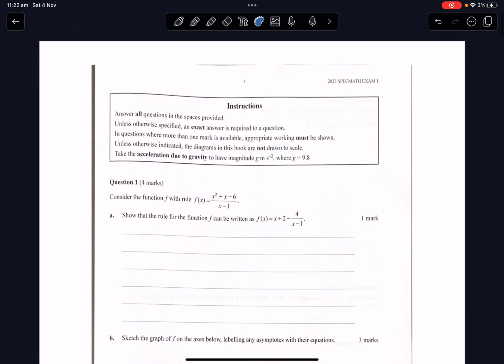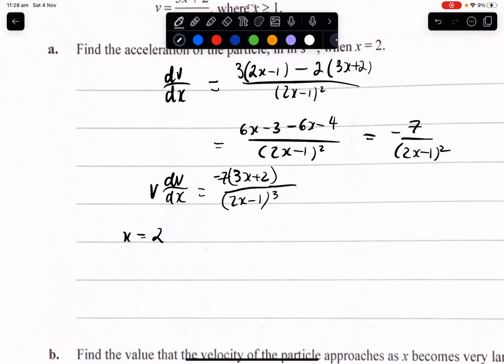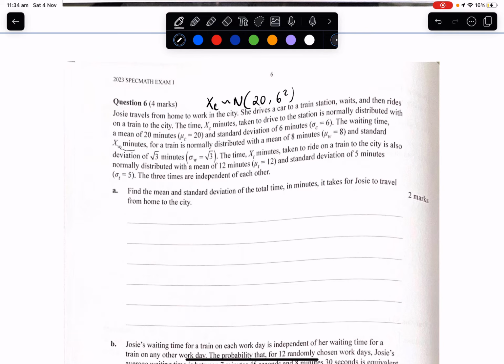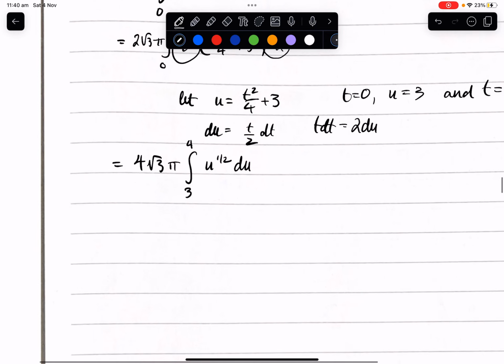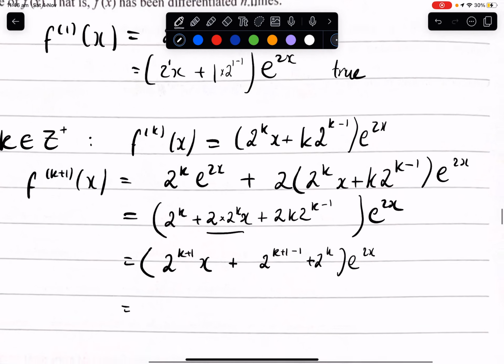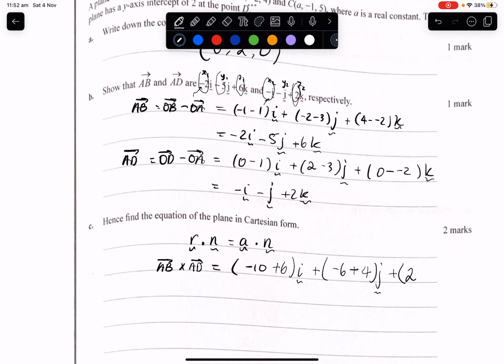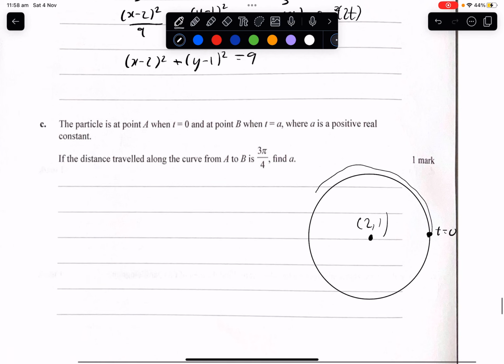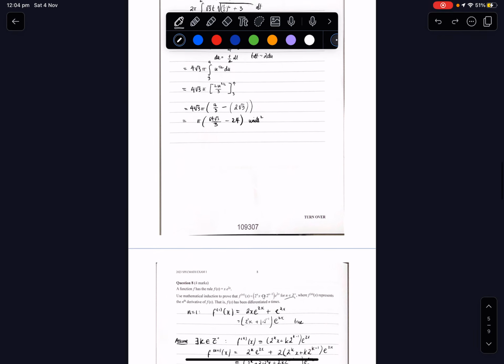2023 VCE Specialist Maths Exam 1 Solutions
Hey everyone! Here is my attempt at the 2023 VCE Specialist Maths Exam 1!

Overall, I think it was a pretty fair exam without many tricky questions, just sometimes some room for silly mistakes.

I also offer VCE Methods and Specialist Maths tutoring.